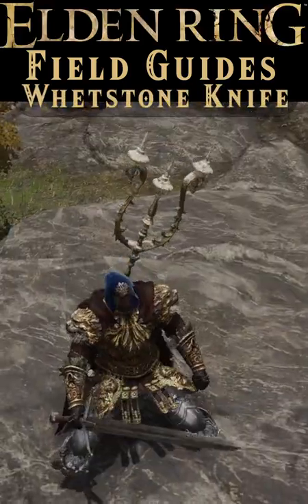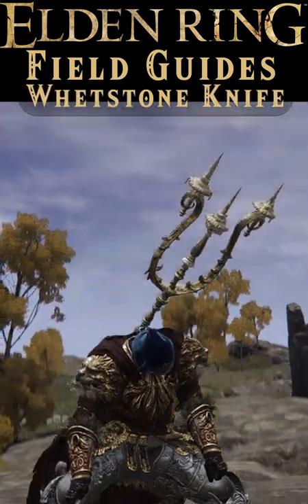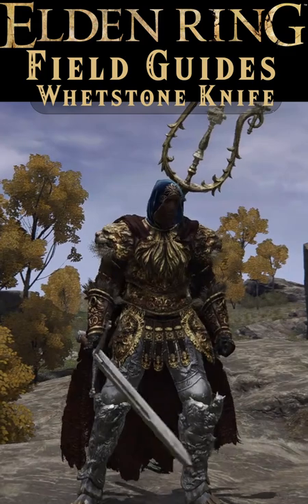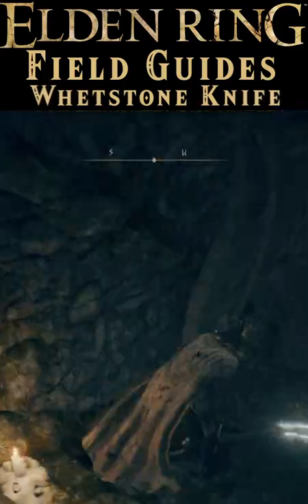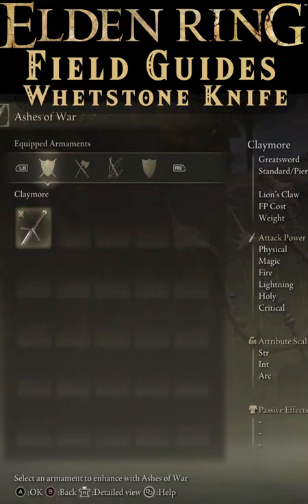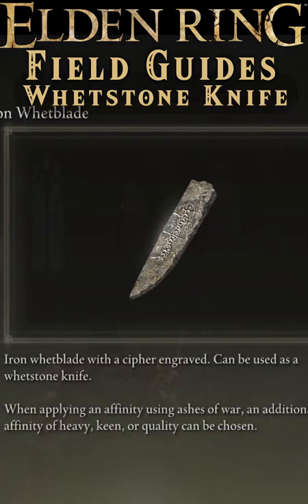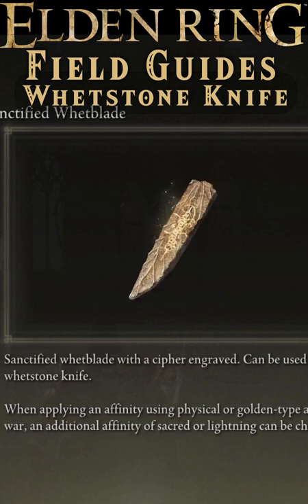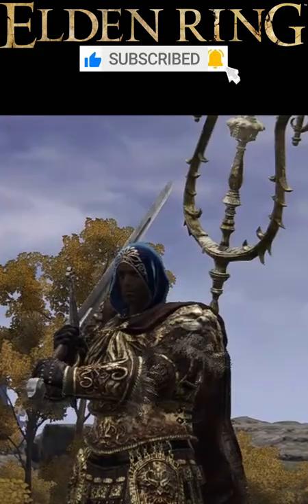Whetstone Knife - The Most Important Knife! - Field Guide - Elden Ring Field Guides